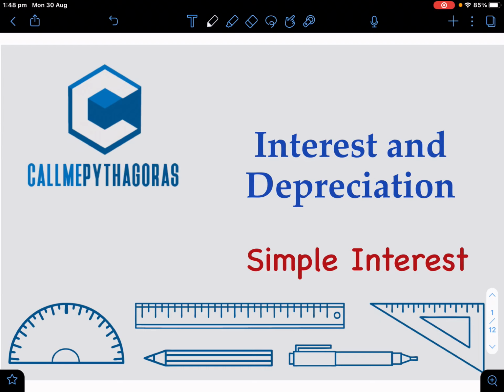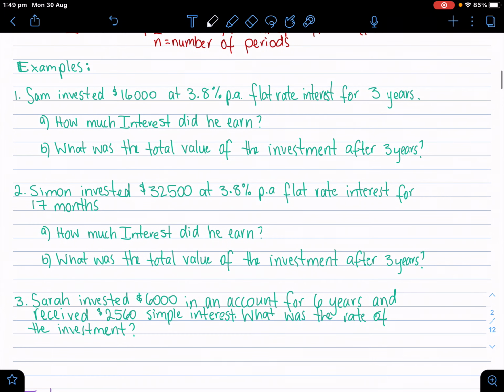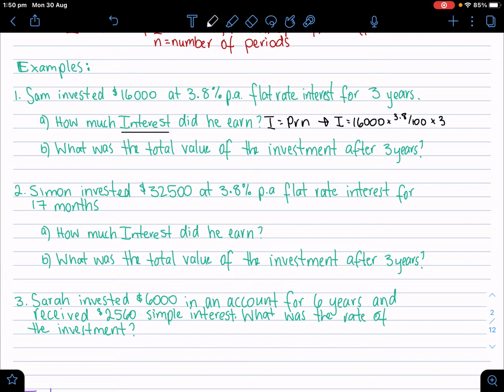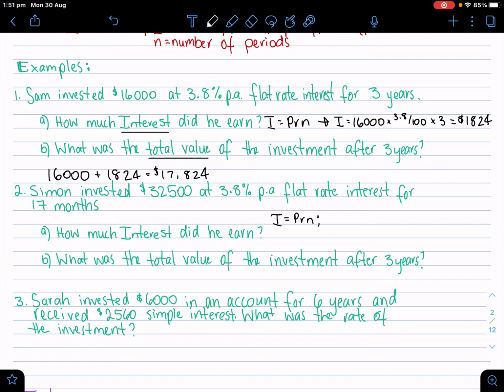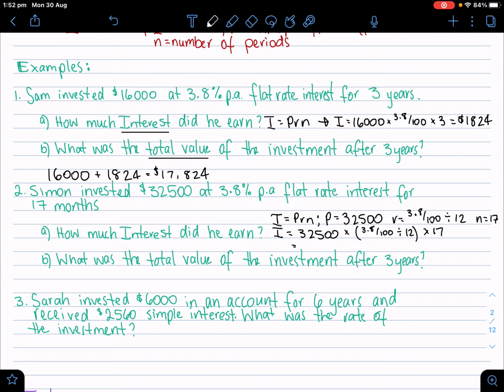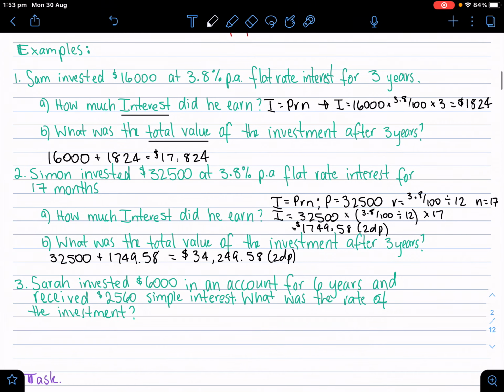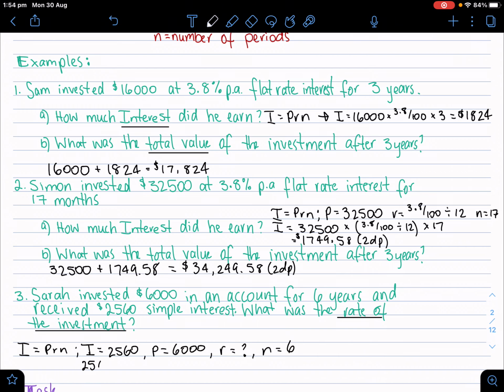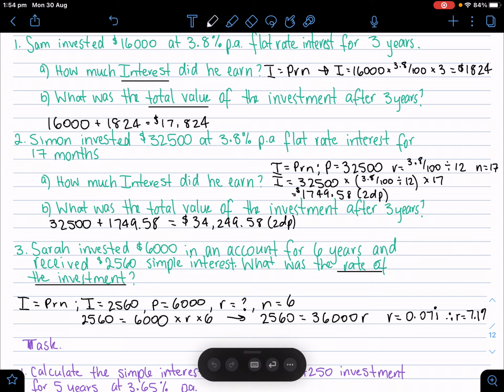SIMPLE INTEREST | Interest and depreciation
Mathematics - Simple interest as part of interest and depreciation.

Make sure you pause the video and write down:
1. Notes and steps
2. All worked examples and recommended solutions
3. Try the questions
3. Mark them off
4. If you got any of the questions wrong, watch the video again to go through the explanation one more time.

NSW Syllabus outcomes - Financial Mathematics MA5.1-4NA solves financial problems involving earning, spending and investing money.